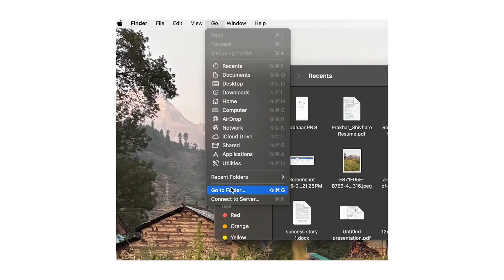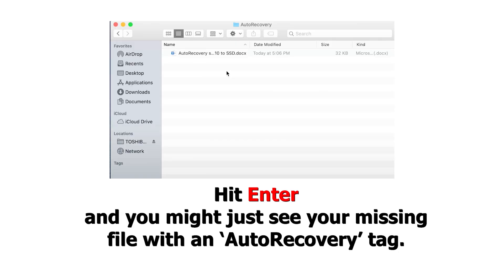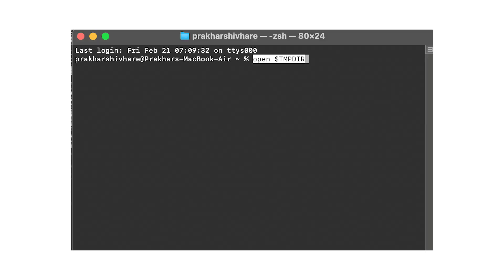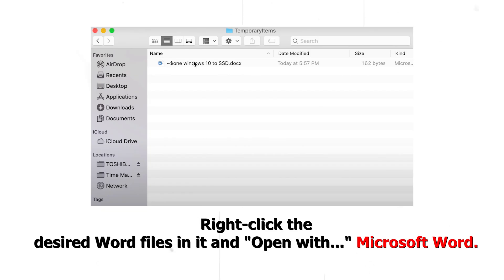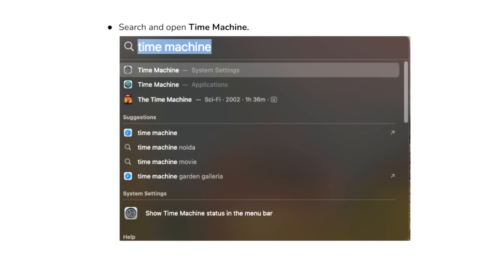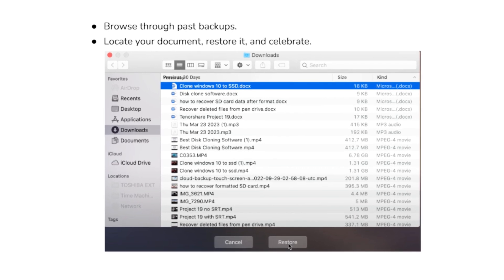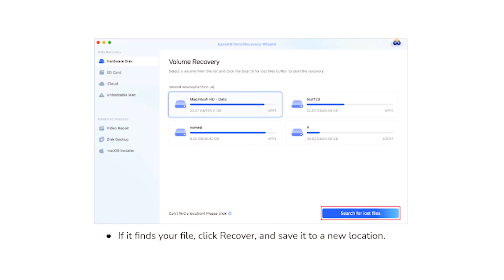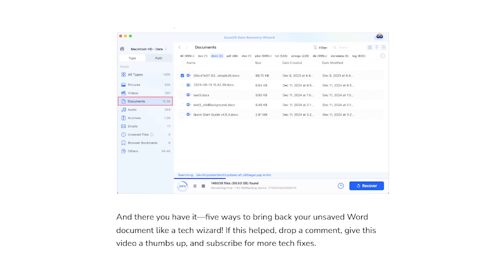How to Recover Unsaved Word Documents on Mac (Even After Shutdown!) | 5 Ways to Restore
How to Recover Unsaved Word Documents on Mac (Even After Shutdown!)  | 5 Ways to Restore Unsaved Word Docs

🔥 Lost an unsaved Word document on your Mac after a sudden restart or shutdown? Don't panic! In this video, I’ll walk you through 5 easy ways to recover your lost document, whether through AutoRecovery, Temporary Files, Time Machine, or third-party tools.

⏳ Timestamps:
00:00 - Introduction
00:17 - AutoRecovery Method
00:37 - Using Mac's Temporary Files
01:07 - Recover via Time Machine
01:26 - Third-Party Recovery Tools
1:251 - Final Tips & Prevention

💡 Pro Tip: Enable AutoRecovery & Time Machine to avoid losing your work in the future!

📌 People Also Search For:

How to recover an unsaved Word document on Mac?
Can I retrieve a Word document after my Mac shuts down?
How to restore lost Word files on macOS?
How do I recover an overwritten Word document on Mac?
Best free Mac recovery tools for Word files?